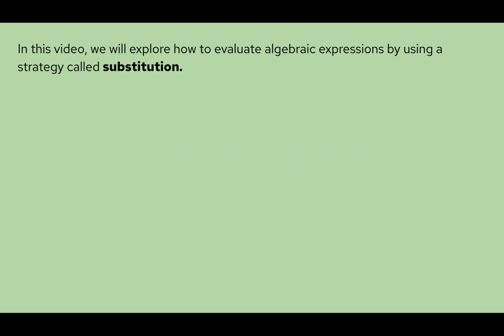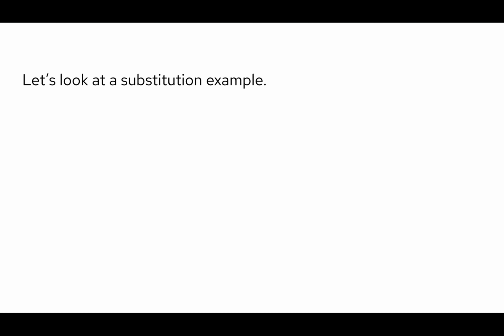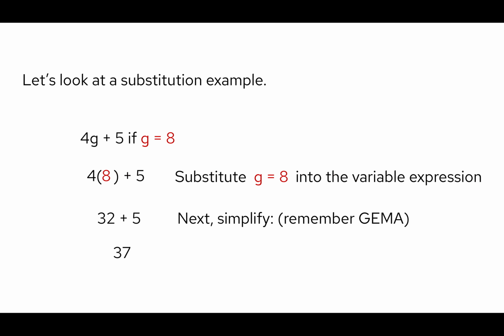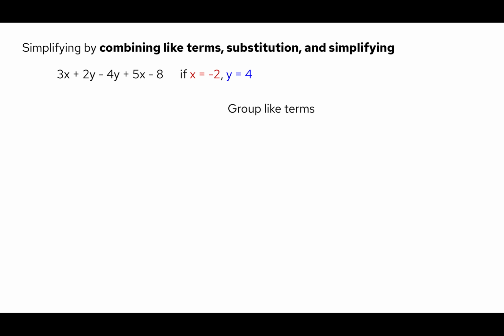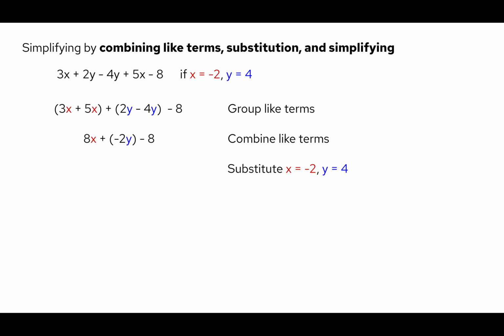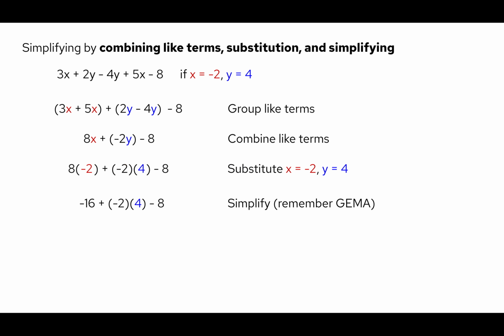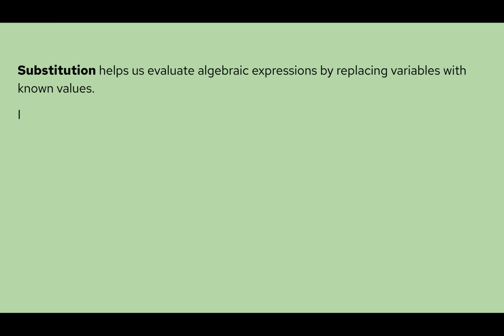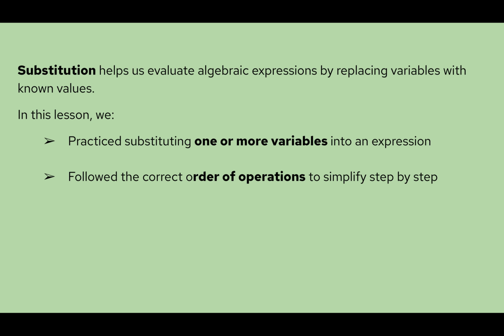Substitution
In this video, we’ll learn how to evaluate algebraic expressions using substitution. By replacing variables with given values, we’ll simplify expressions step by step using the order of operations (GEMA). You’ll see how to work with one variable, multiple variables, and even expressions with like terms. Let’s break it down and build confidence in solving algebraic expressions.